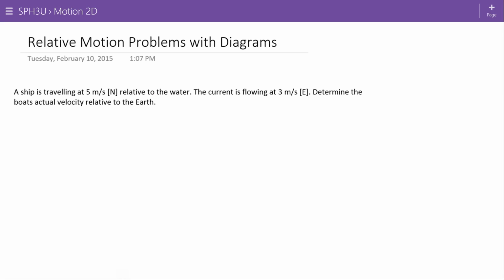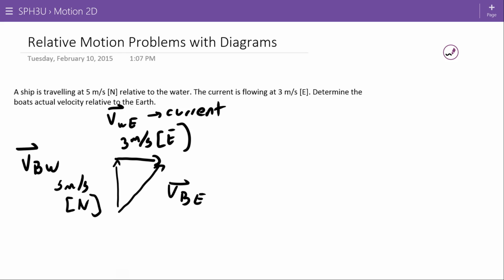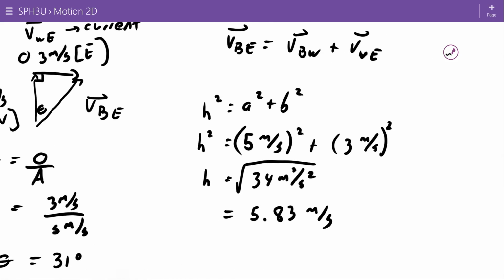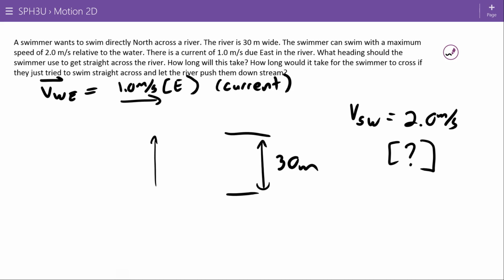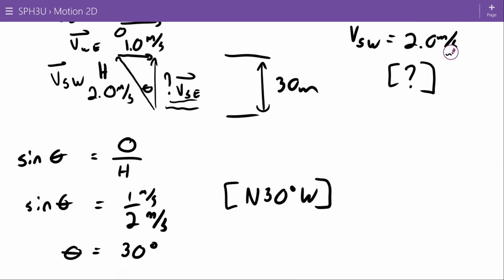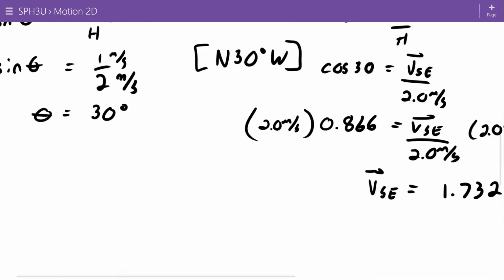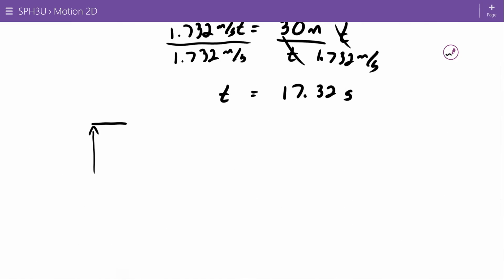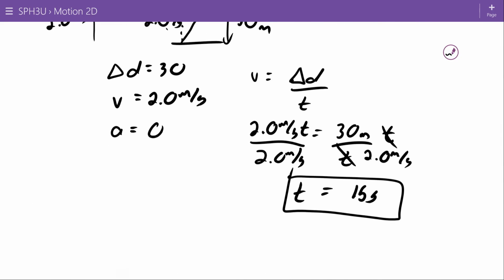Relative Motion Problems with Graphs